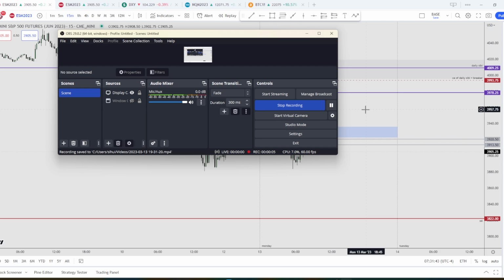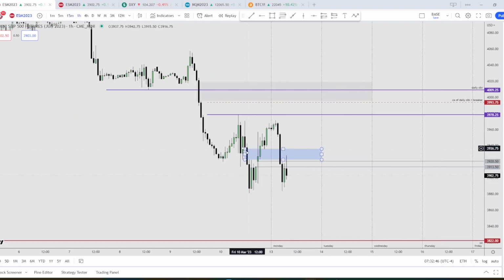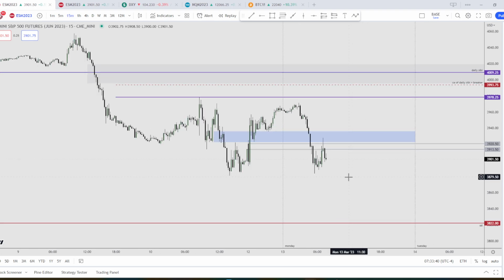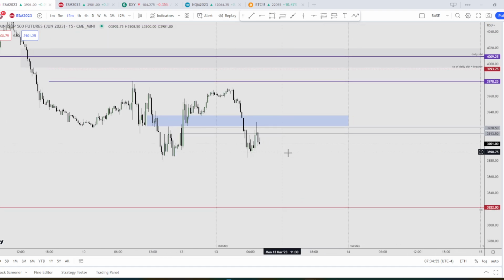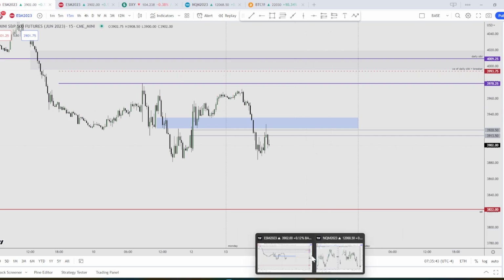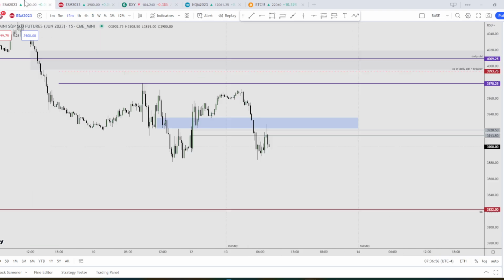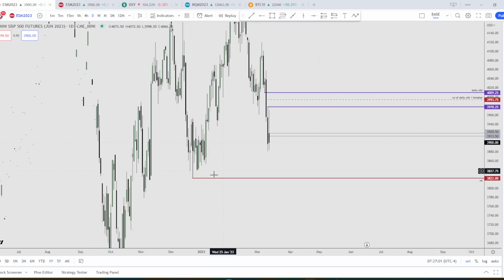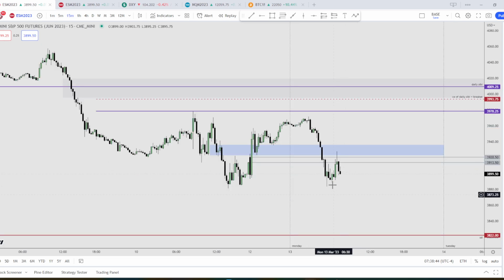13/03/2023 Price Anticipation Practice - SVB News Pre-Market